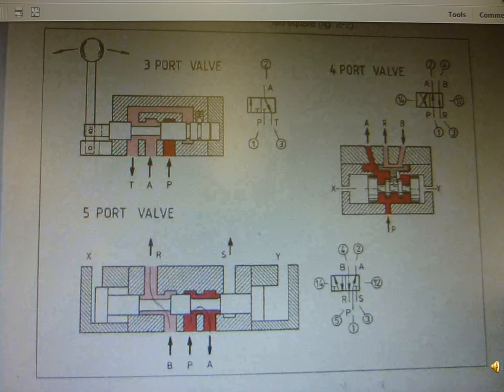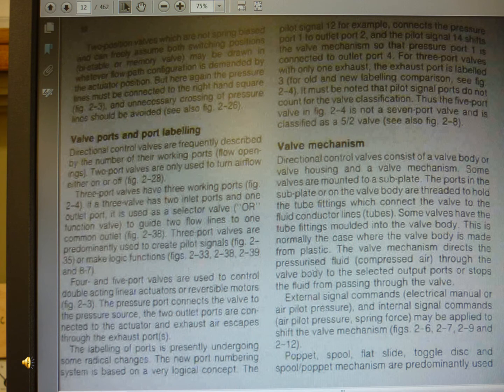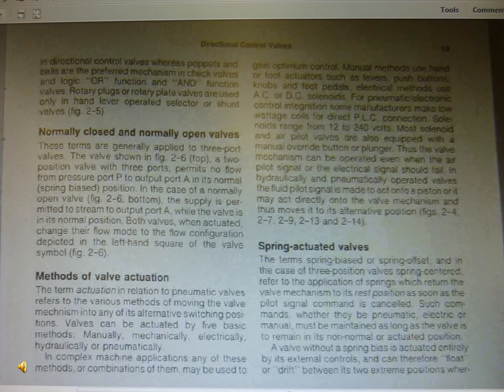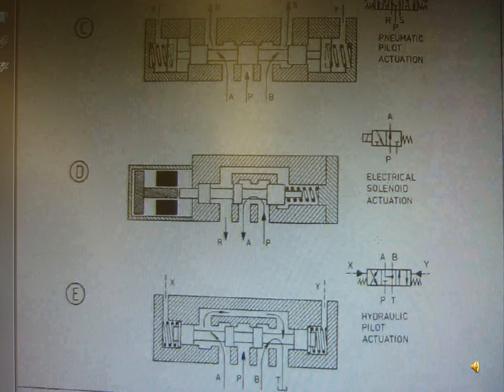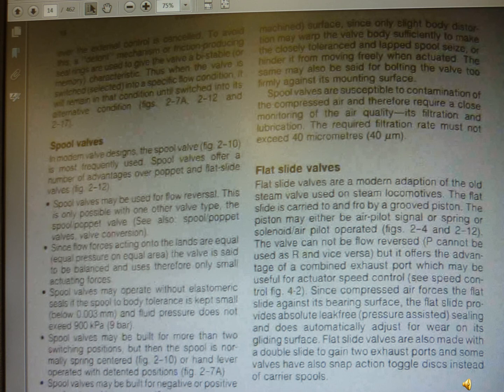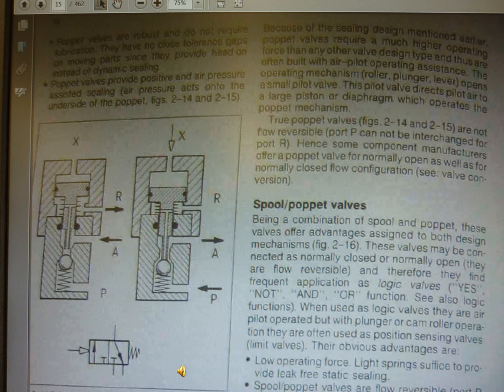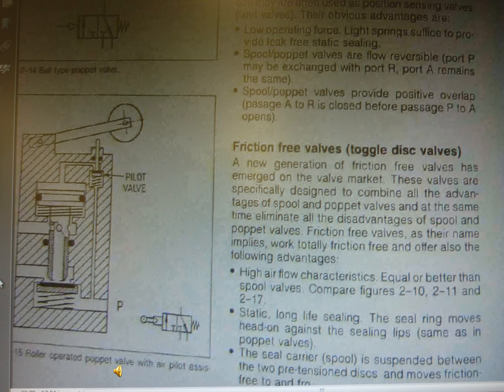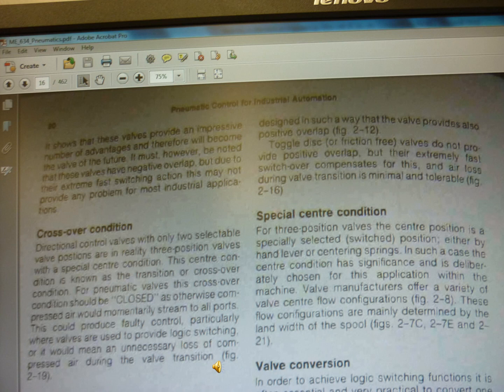ME 634 Pneumatics Part 2